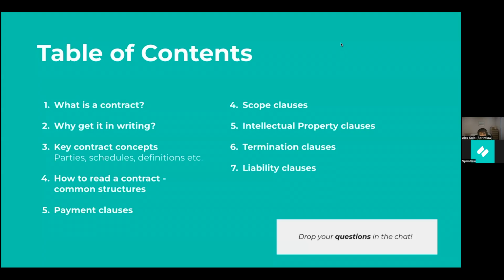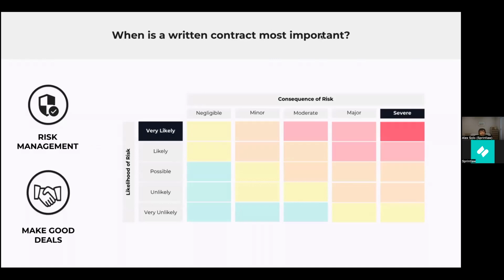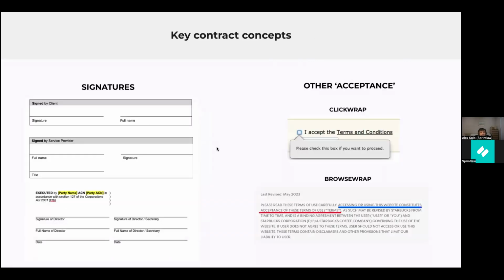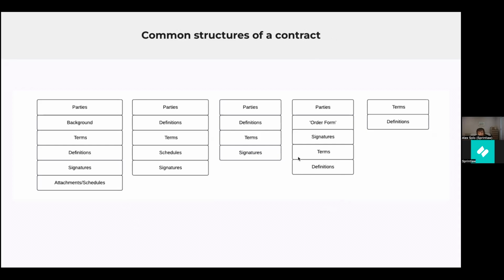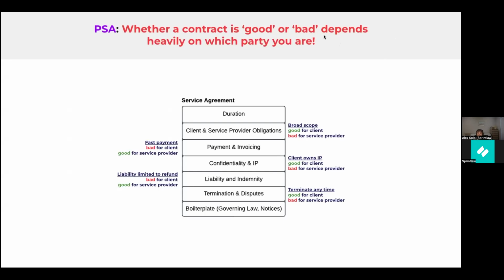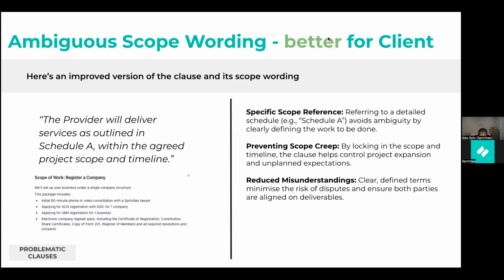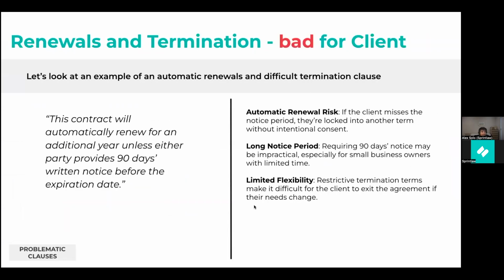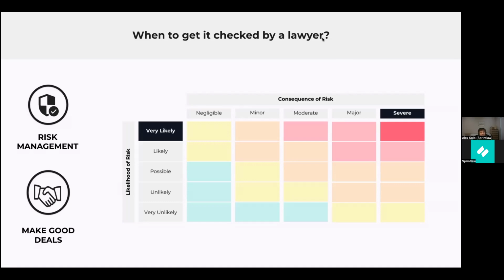Contract Red Flags | Sprintlaw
Contracts are essential for any business, but navigating the fine print can be tricky. If you’re not careful, a single contract could expose your business to unnecessary risk or lead to costly disputes. Identifying red flags in contracts can help you avoid common pitfalls and protect your business from legal headaches.

Sprintlaw’s webinar and Q&A session is designed to help you understand the most common contractual issues that could harm your business and provide practical tips on how to spot and address them before it’s too late.

Chapters:

00:00 Intro to Sprintlaw
03:00 What is a Contract?
08:00 Why Get It in Writing?
13:00 Key Contract Concepts
19:00 How to Read a Contract
25:00 Payment Clauses
31:00 Scope Clauses
37:00 Intellectual Property Clauses
43:00 Termination Clauses
50:00 Liability Clauses